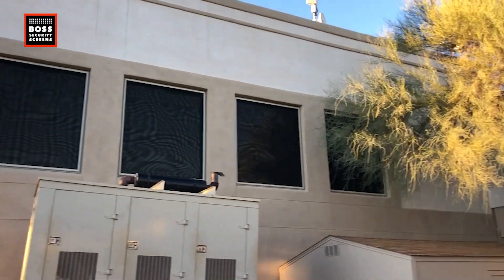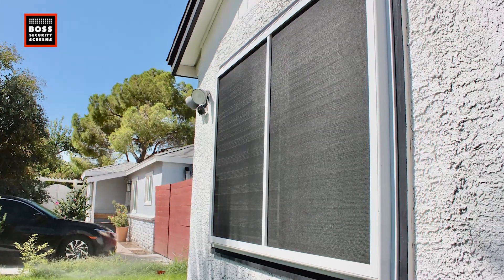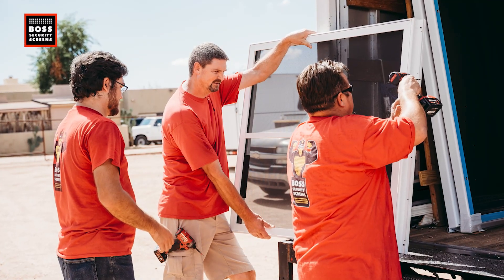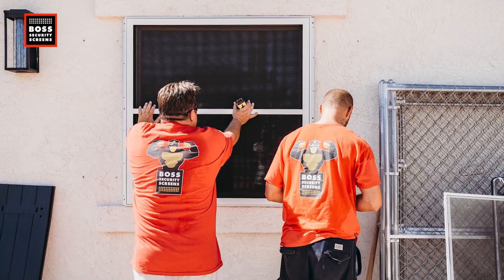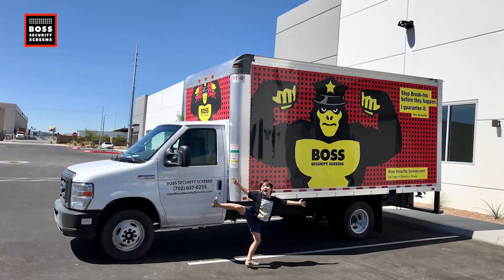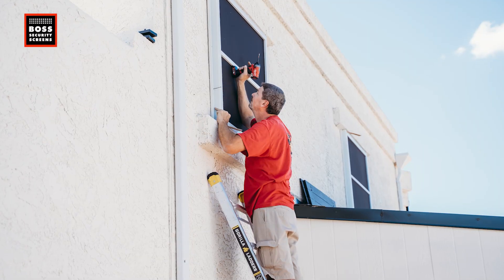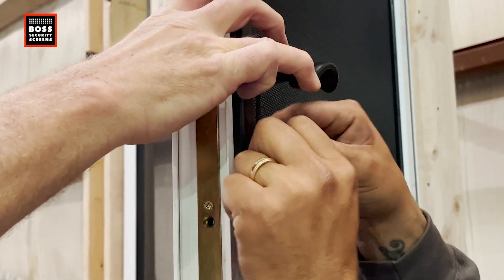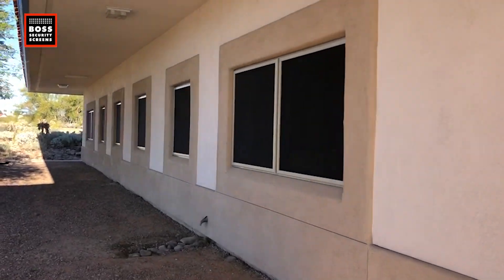Security Screens Client Lifecycle. What I wish I knew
What to expect from security screens. If you heard something about security screens and don't know exactly if they are for you, watch this video.

Our Security Screens are 100% Made In The USA

LAS VEGAS - PHOENIX - TUCSON - ALBUQUERQUE - SANTA FE - LOS ALAMOS
Don't be a victim. Protect your family today.